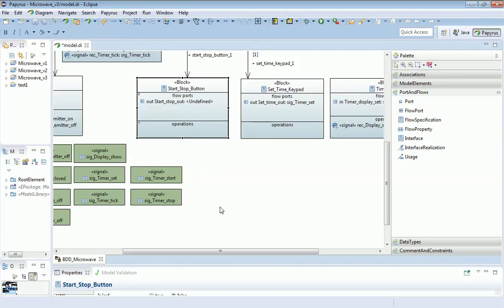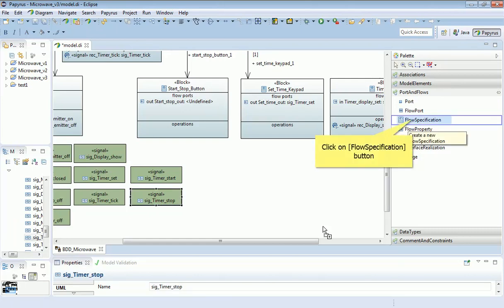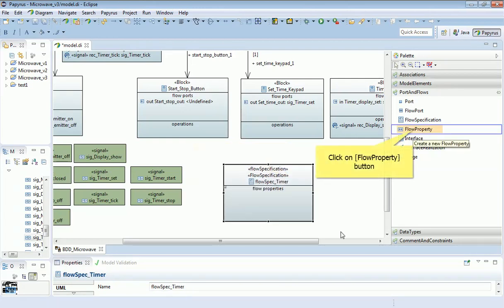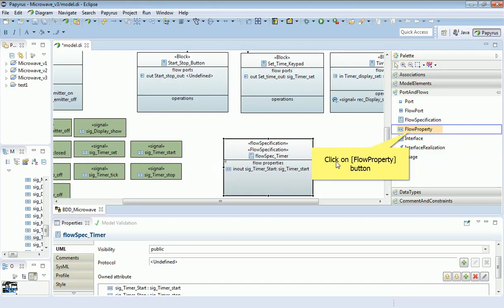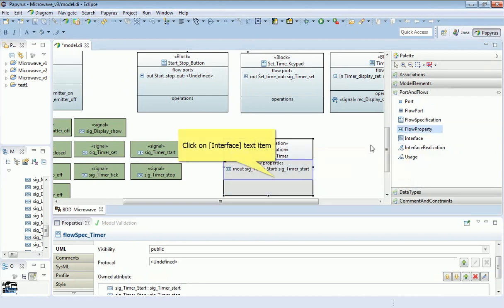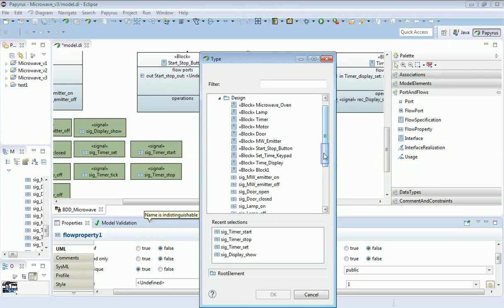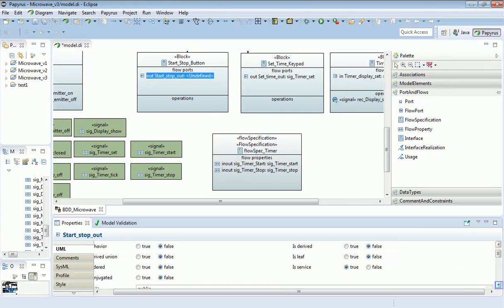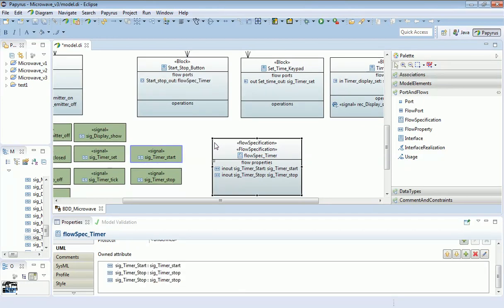190 Non atomic Flowports and Flowspecs